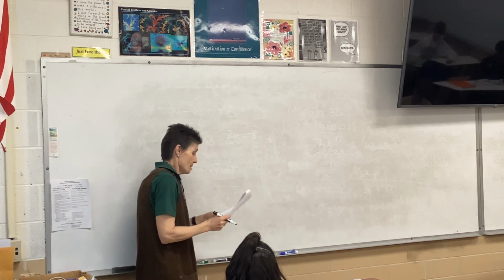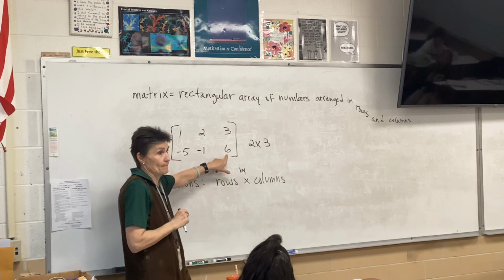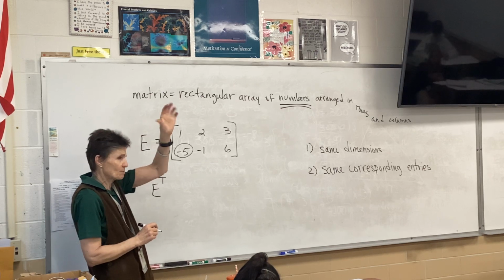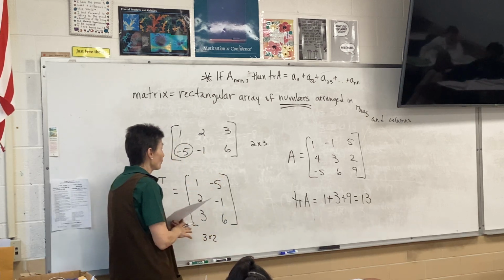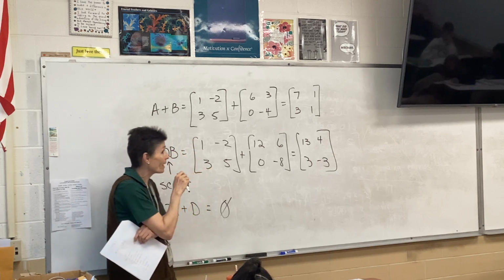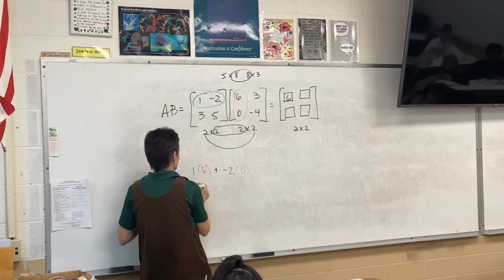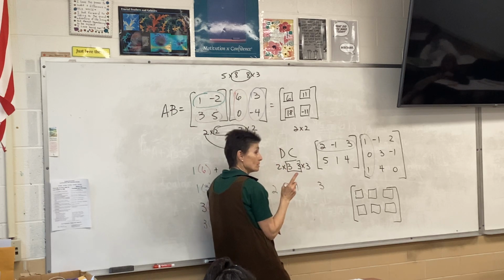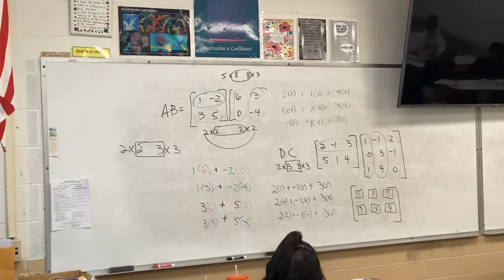Precal A Notes 7.2 #1-2f